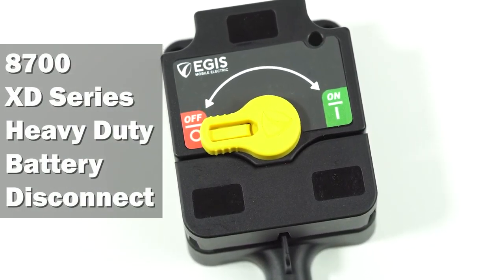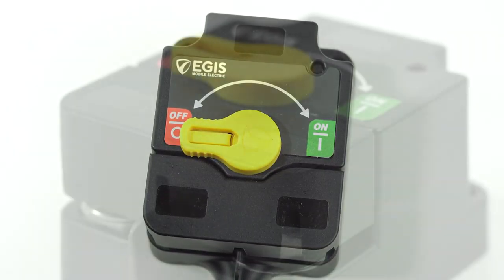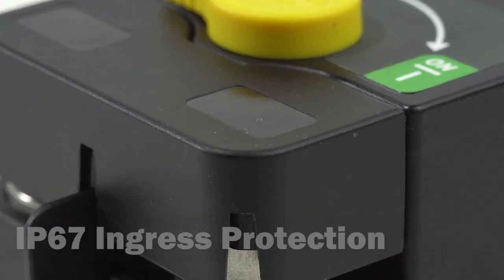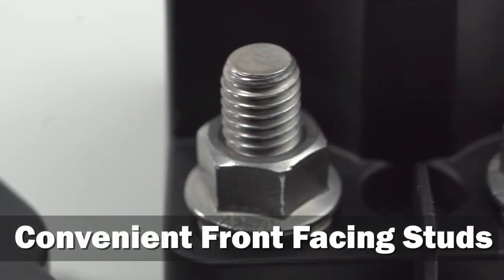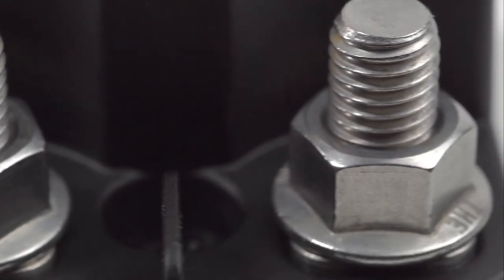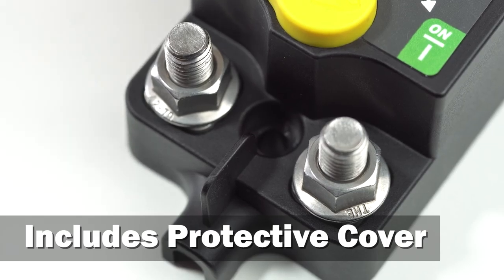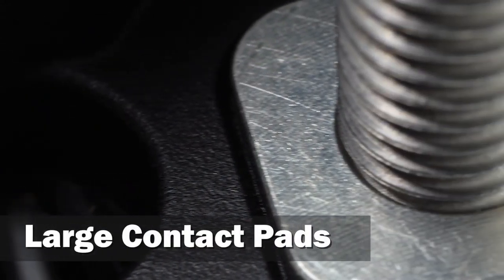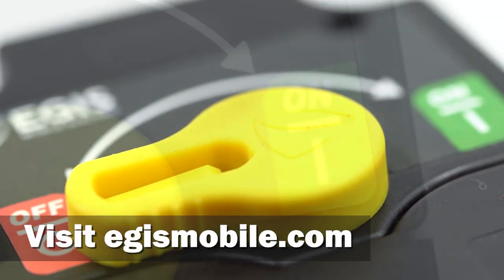8700 Heavy Duty Mechanical Disconnect Release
Egis Mobile Electric announces the release of their new 8700 Heavy Duty Mechanical Disconnect / Battery Switch. This robust 500A rated mechanical disconnect features silver allow contacts, sealed housing, smaller installation footprint than legacy devices and is proudly made in the USA!